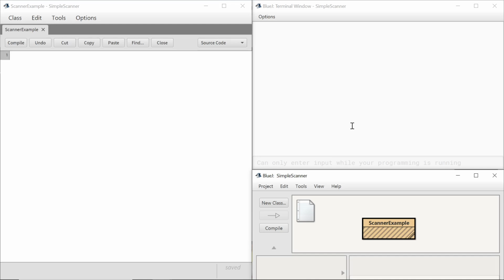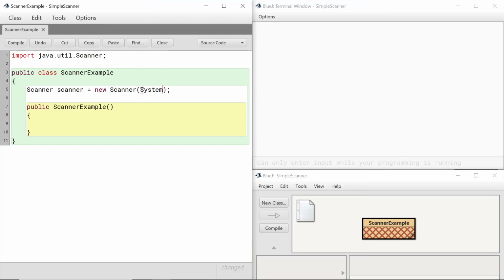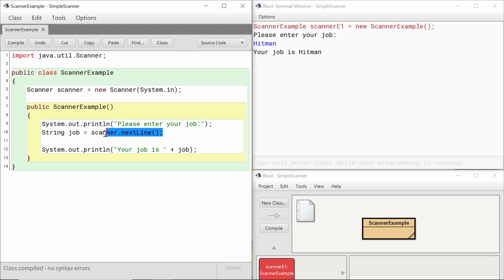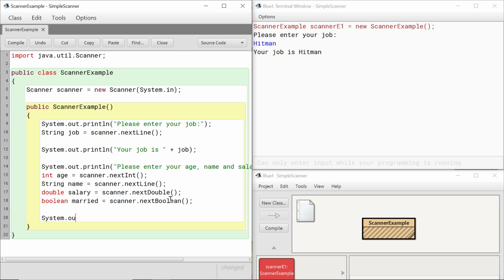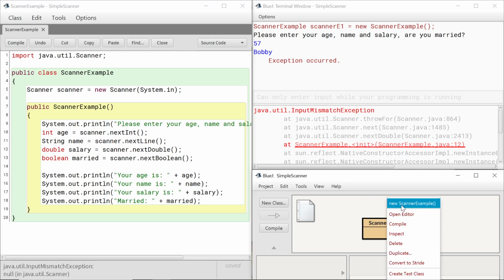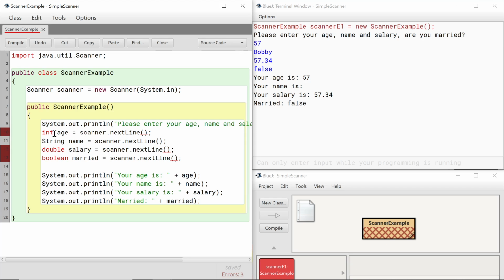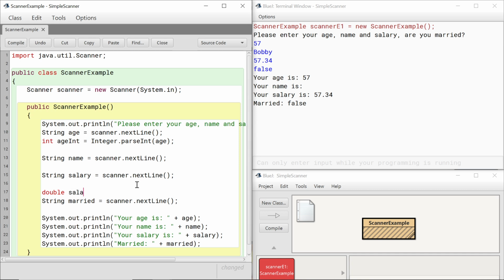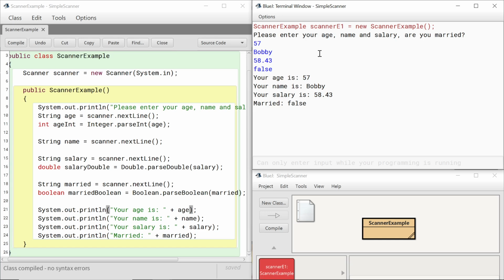Java Scanner and nextInt Fix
Hey guys. In this video I do a simple example of using a Scanner object in Java to take input, including nextLine(), nextInt(), nextBoolean, and nextDouble(). I use the BlueJ IDE for the demonstration.

I also demonstrate how to fix the issue with nextLine(), nextInt(), nextBoolean() in which they skip lines.